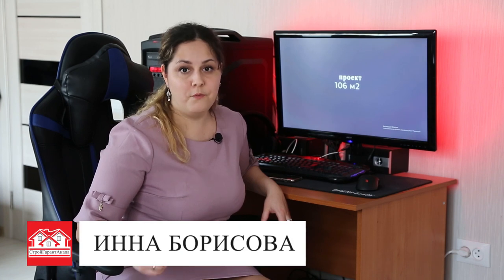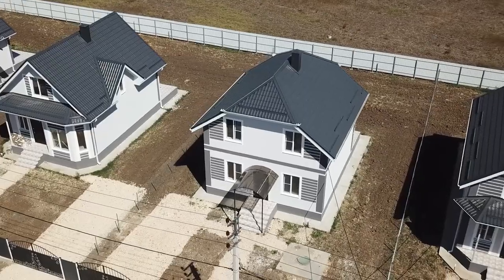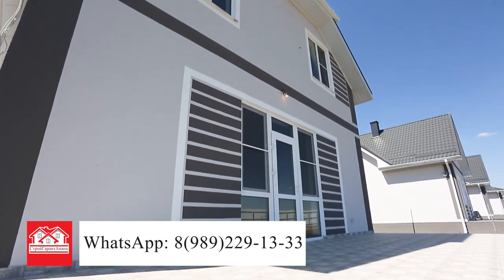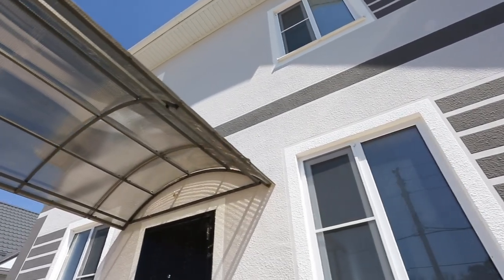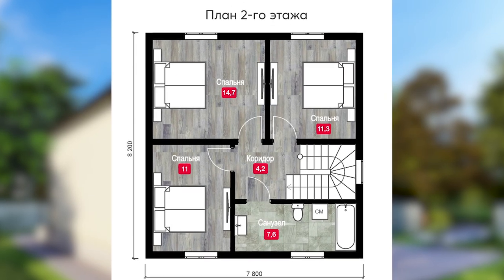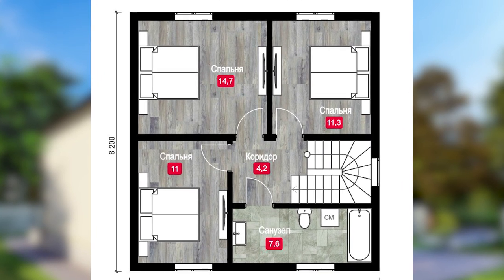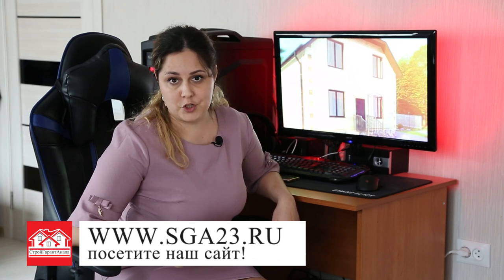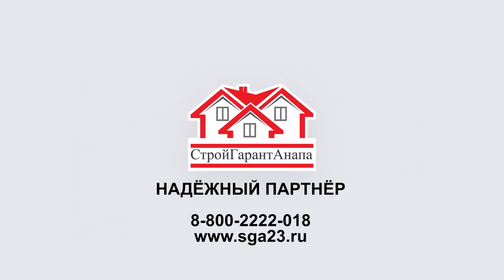ОБЗОР ПРОЕКТА 106 М2!